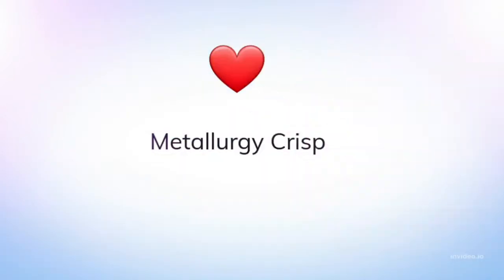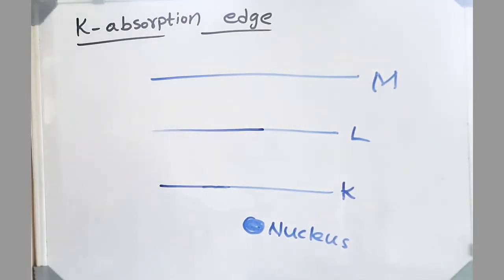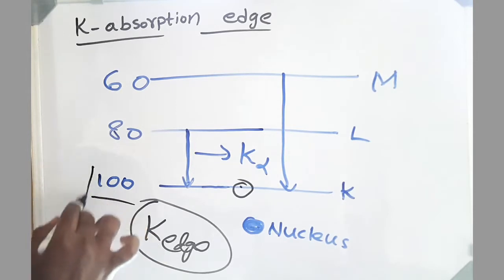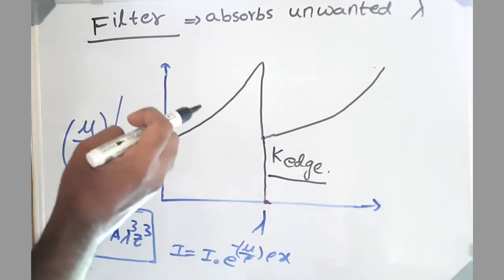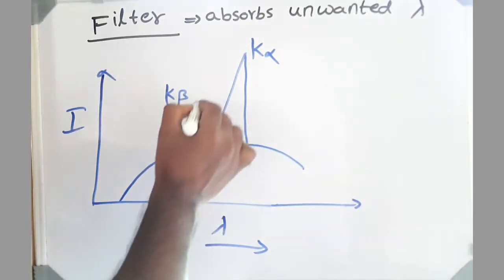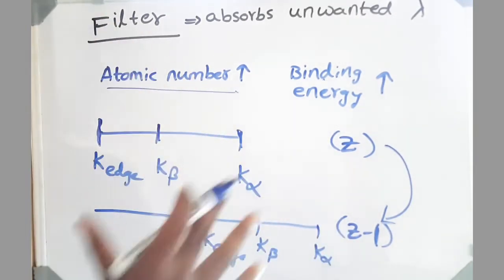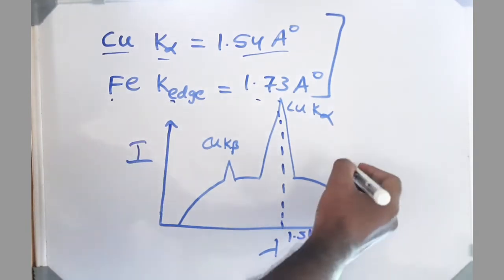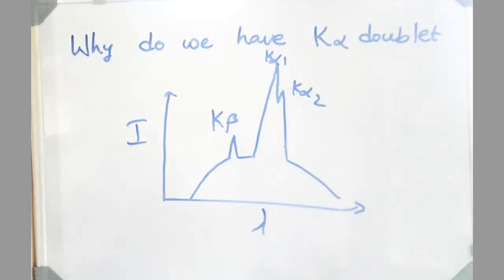X ray filters and K absorption edge concept | Interview questions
why filter in XRD should have one or two atomic number less than Target metal?
what is X ray filter?
why can't we use copper k alpha for XRD of Iron?
Material characterization techniques